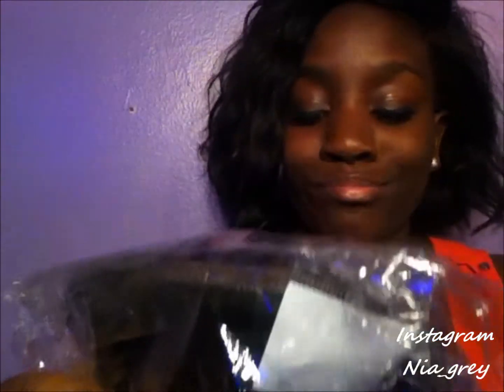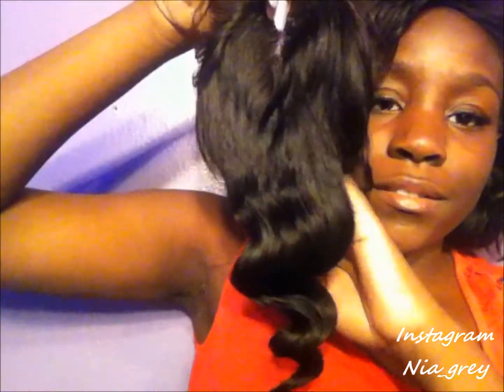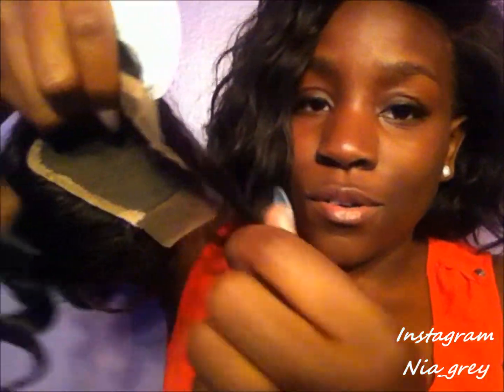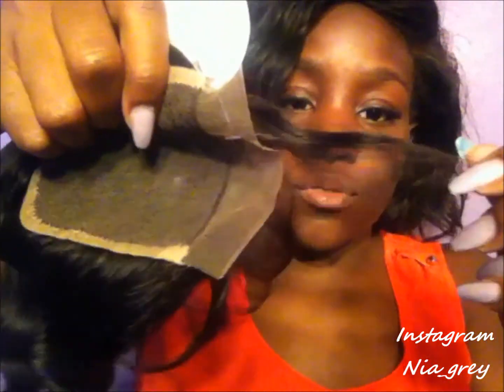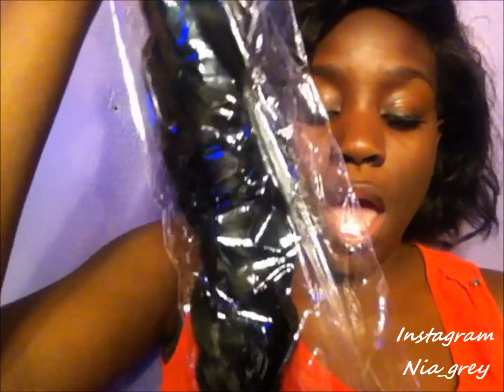Aliexpress|Lovely Baby Queen Hair Company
hey guyss sorry i been gone so long my computer wasnt working

14in closure
18,20,22in

shipping was 3 days